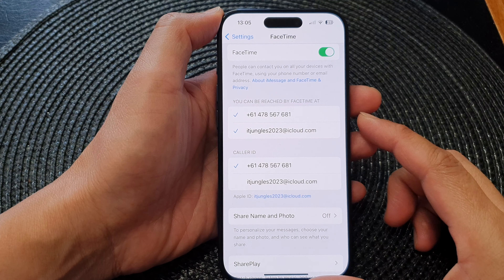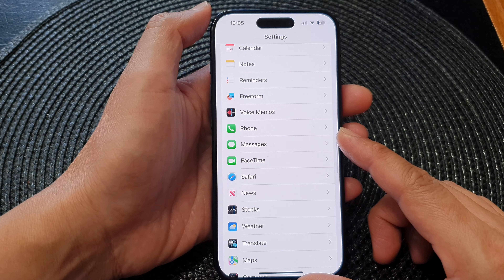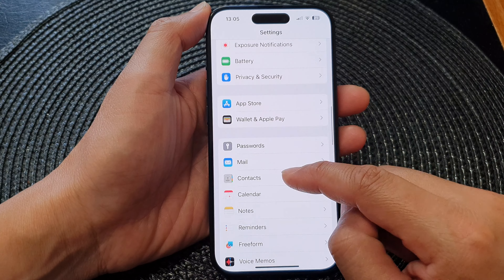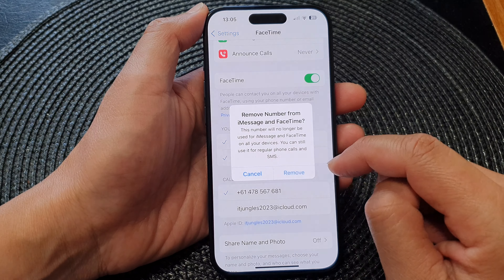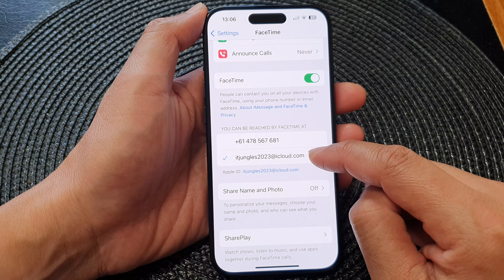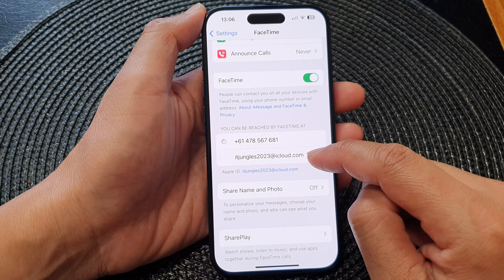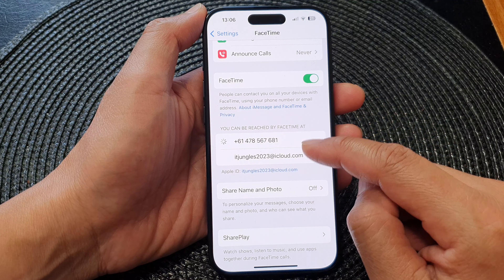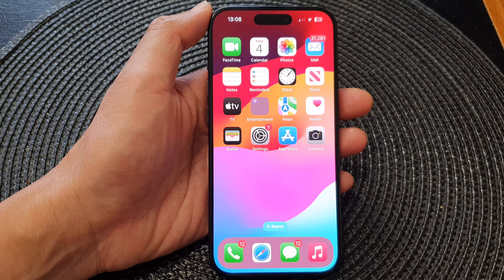iPhone 15/15 Pro Max: How to Set FaceTime Can Be Reached Using A Phone Number or Email Address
Unlock the full potential of FaceTime on your iPhone 15 series with our latest tutorial!